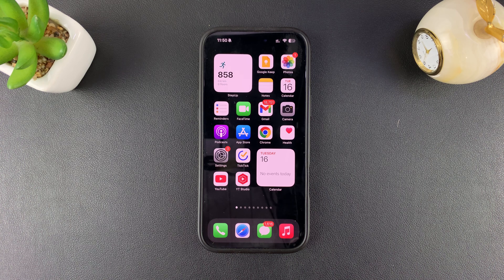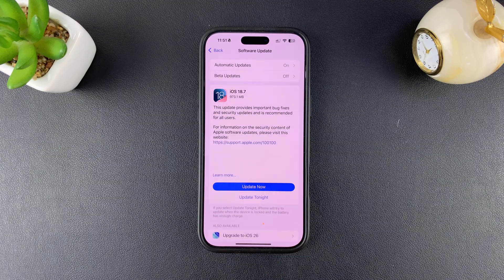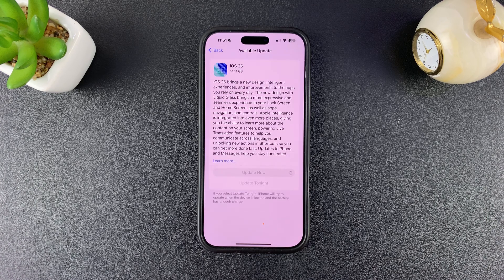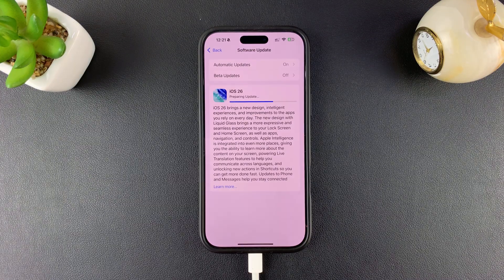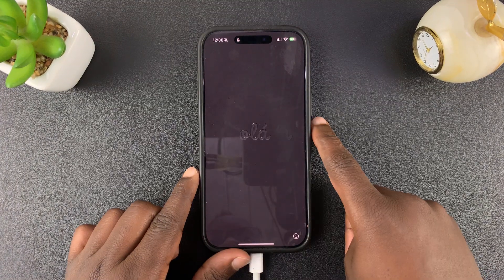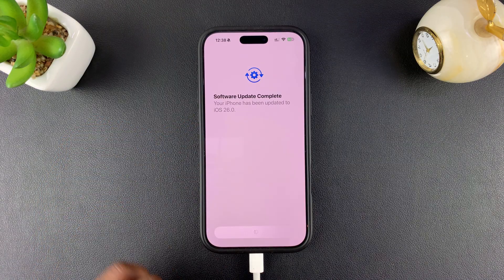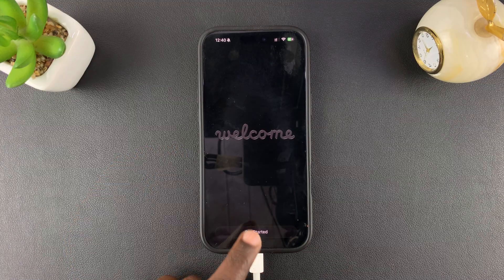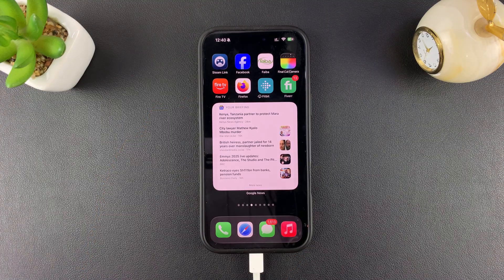How To Install iOS 26 On iPhone - Step By Step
iOS 26 is finally here! Here's how to install iOS 26 on your iPhone, step-by-step. Download iOS 26, Apple's latest iOS quickly and safely over Wi-Fi.

iOS 26 is compatible with the iPhone 16 Series, iPhone 15 / 15 Plus / 15 Pro / 15 Pro Max, iPhone 14 series, iPhone 13 series, iPhone 12 series, iPhone 11 series and iPhone SE (2nd generation and newer).

How To Download iOS 26 On iPhone:

Step 1: Go to the Settings app and select General.
Step 2: Tap on Software Update.
Step 3: Update iOS to the latest version (optional, if available).
Step 4: Scroll down and tap on Upgrade to iOS 26.
Step 5: Tap on Update Now or Update Tonight.
Step 6: Enter your iPhone passcode to proceed.
Step 7: Swipe up on the Hello screen, enter passcode and tap on Continue.

Apple AirPods Max Wireless Over-Ear Headphones

Cell Phone Tripod Adapter